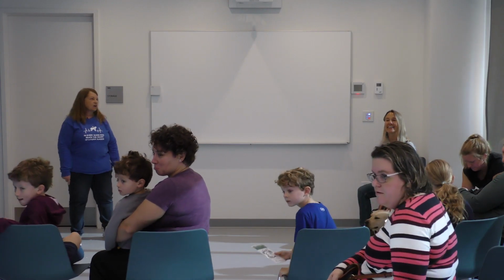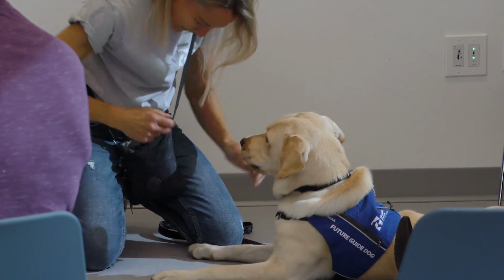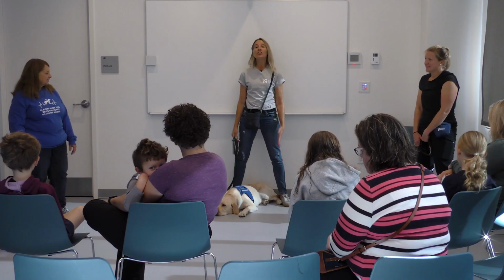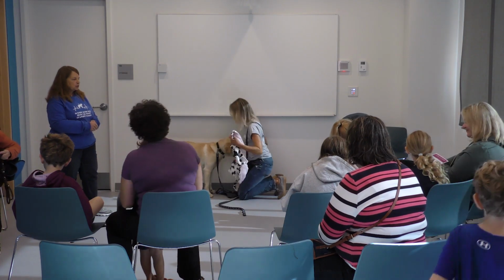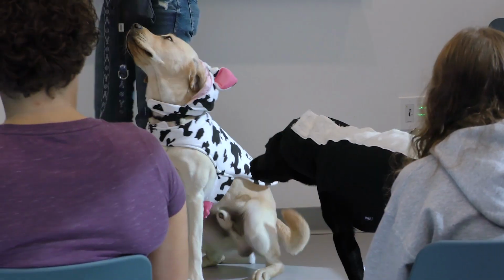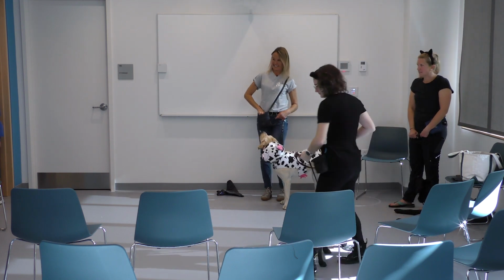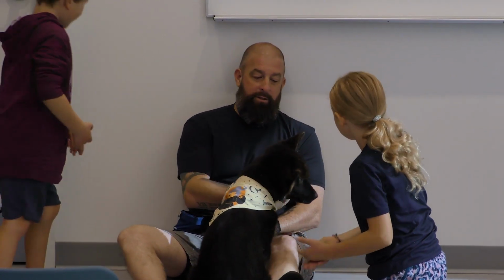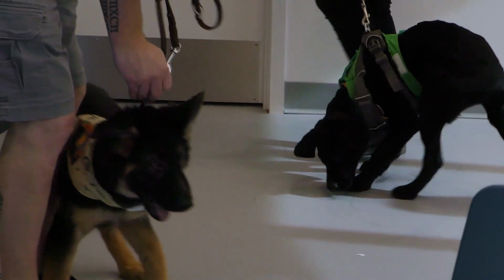Guiding Eyes for the Blind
Saturday, October 28th, 2023 @norwellpubliclibrary
Volunteer puppy raisers from @GuidingEyesGuideDogs  Guiding Eyes for the Blind did a presentation on what it's like to raise and train a future guide dog. Patron were able to interact with the puppies and participate in some training activities. Because it was near Halloween dog were dressed in costumes :)

to find out more about this great organization.

Filmed by @norwellspotlighttv1259